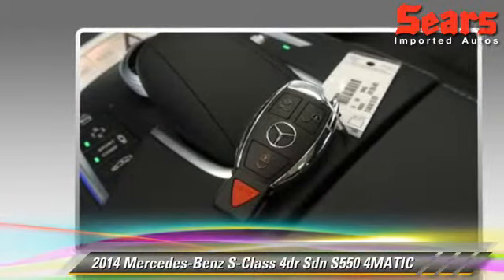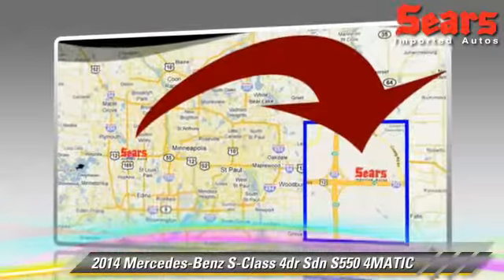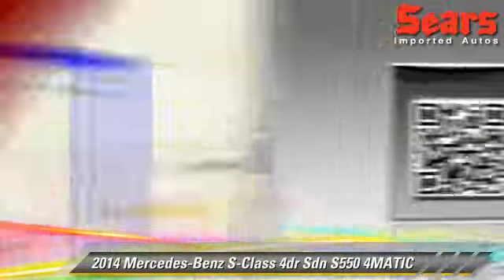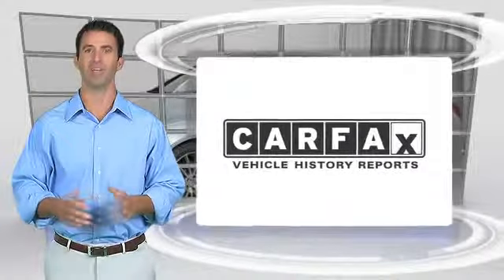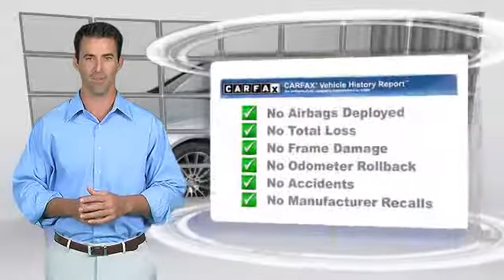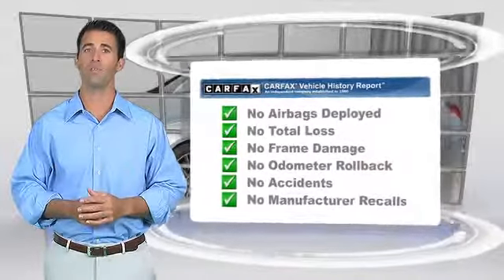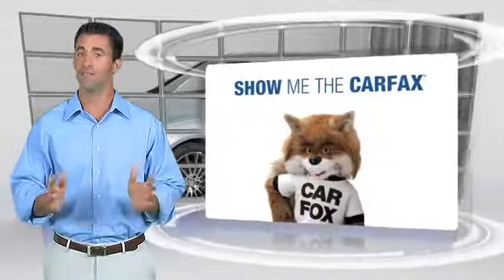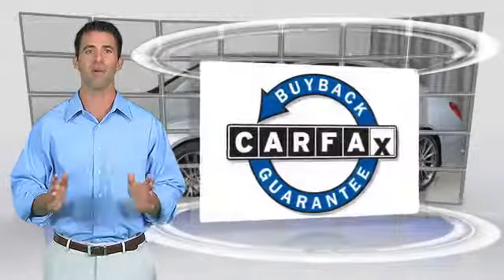Sears Imports, Minnetonka MN 55305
Sears Imports

[DFIN:3:2983778:I:2808:76190EEE:8f35123c8e5ad7aebe18d71379eb2ad5]